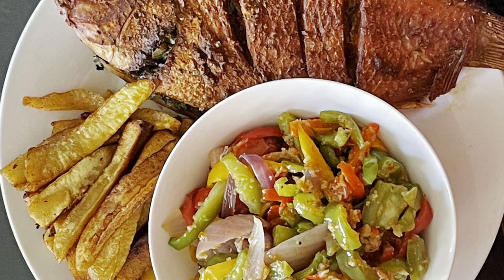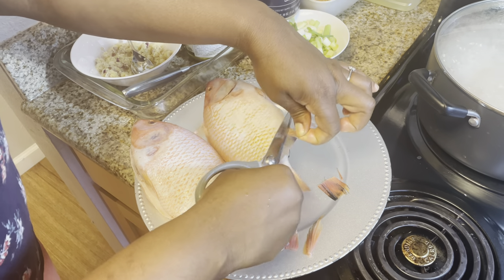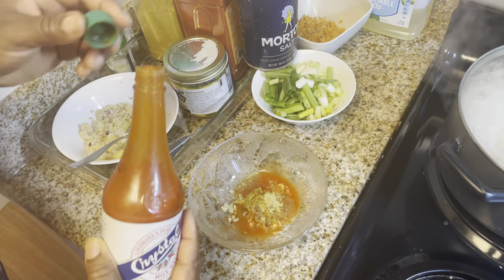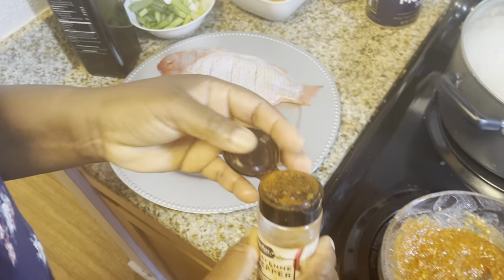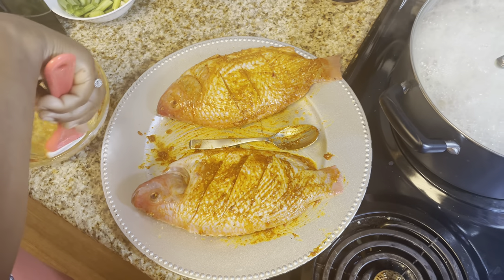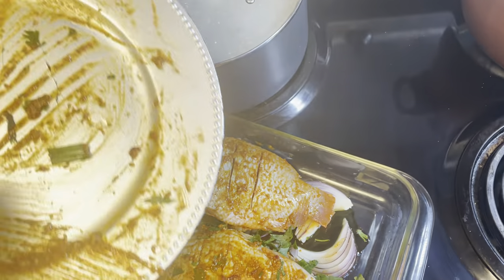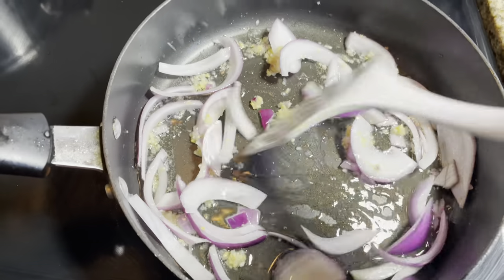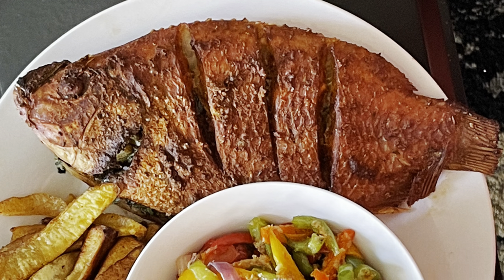Best Spicy Grilled Tilapia With Dodo and Pepper Sauce@jollyjummytv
Best Spicy Grilled Tilapia Fish with Dodo and Pepper Sauce@ Jolly Jummy Tv
Tilapia
Plantain
Garlic paste
Ginger paste
Hot Sauce
Habanero Pepper
Spring Onion
1 bunch of Cilantro
Garlic Powder
Paprika powder
Black Pepper
Curry powder
Dry Thyme
Canyenne Pepper
Bouillon Powder
Salt to Taste
Vegetable Oil

Tittok@jollyjummy1